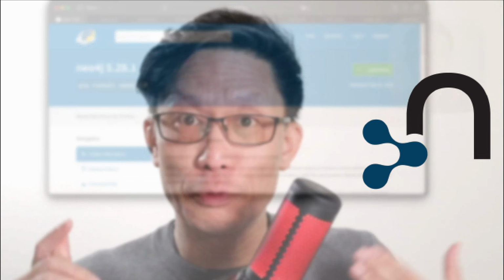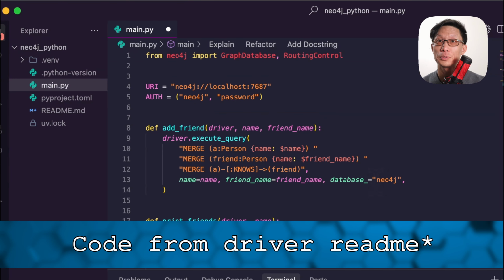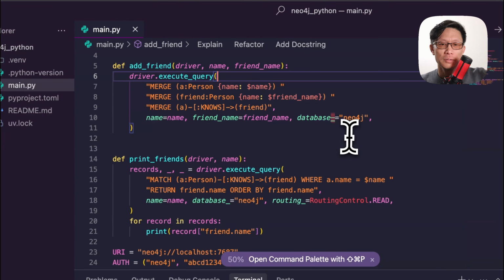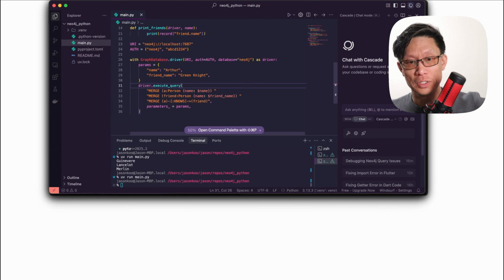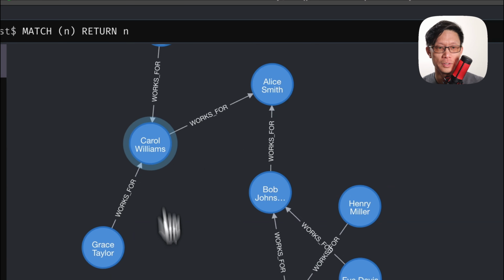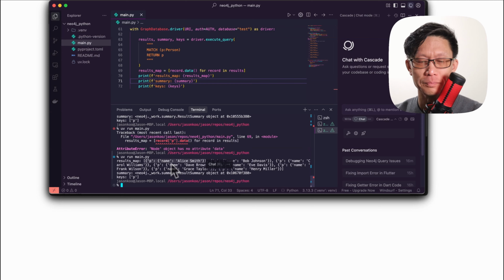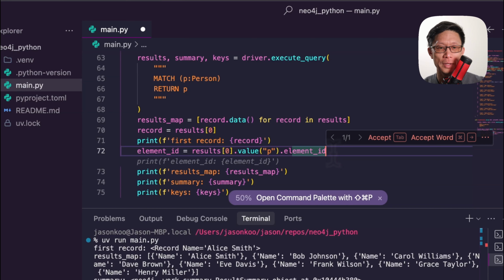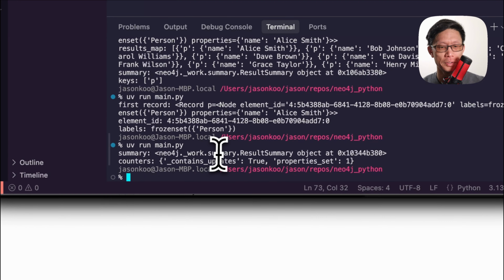Intro to Neo4j's Python Driver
Tutorial on the requirements, installation, and basic use of Neo4j's python driver. Covers using Neo4j Desktop to run local instances and graph databases, including how to create, switch between, and delete/remove databases.

Also walk through sample code from driver readme, detailing elements of the sample API, how to write payloads with dictionaries and list of dictionaries, and a break down of the results objects returned from running various read statements.

Attributions:
Opening and closing music by AllWorldMusic

Timestamps:

00:00 Introduction
00:13 Creating and deleting databases with Neo4j Desktop
01:48 Adding the driver to a python project
02:07 Sample code walkthrough
03:39 execute_query function, args, and parameters
04:23 Using the parameters_ arg
05:15 MERGE vs CREATE command
05:53 Writing list data
08:07 Reading data
09:49 Return statement affects result format
10:50 Extracting element_id and node labels
12:35 ResultSummary object and updating nodes
14:09 Wrap up